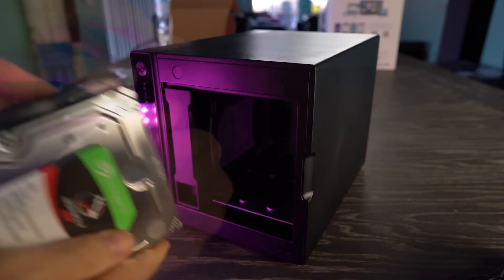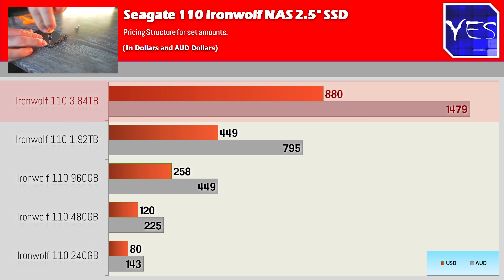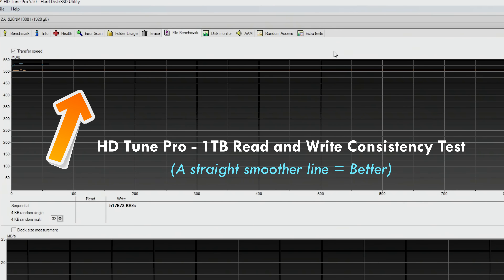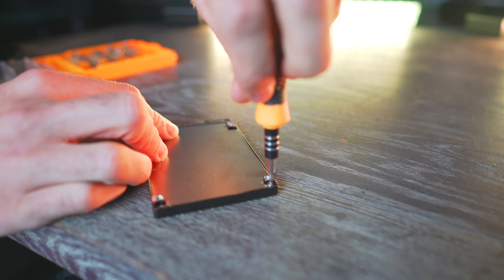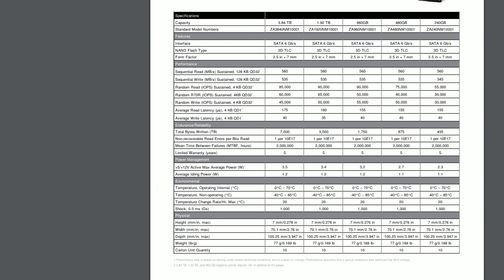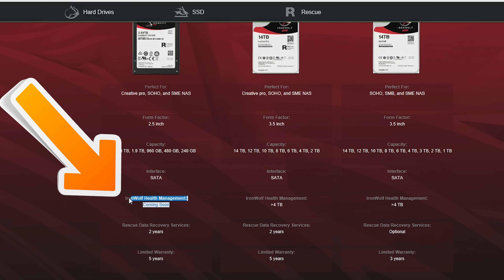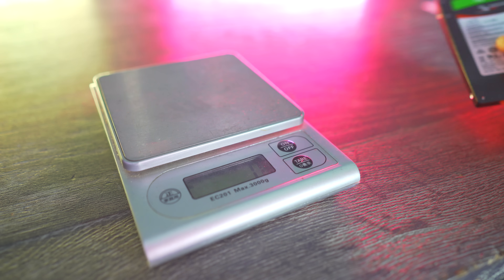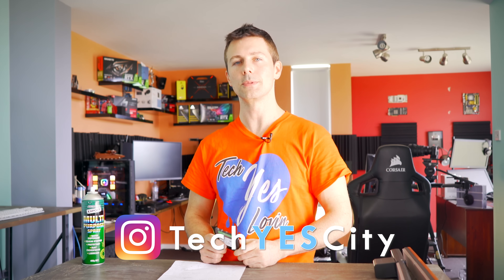Seagate Makes a NAS SSD...!? (Ironwolf 110 Review)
Today we take a look at Seagates 1.92TB "NAS" based SSD that is intended for 24/7 use in a NAS as either Tiered Cache or dedicated storage, with a Mean Time Before Failure (MTBF) of that of 2,000,000 hours... obviously this is impossible to test during my life time.

Though one thing I can test is the quality of the components inside putting it through a massive 1TB endurance test and then analyzing the read and write consistency to see if it is indeed worthy of your money.